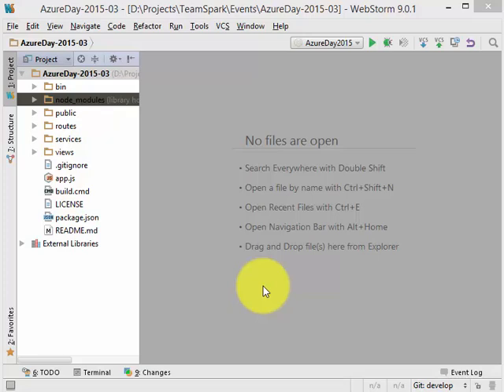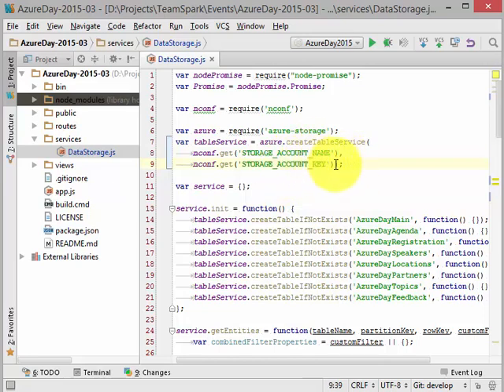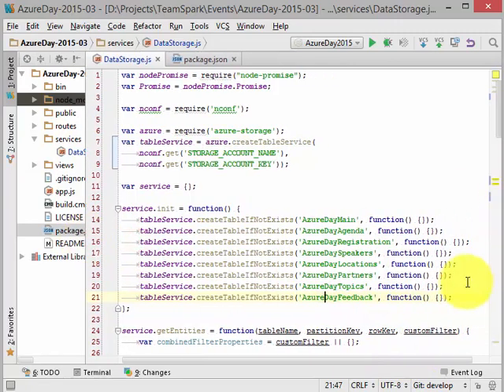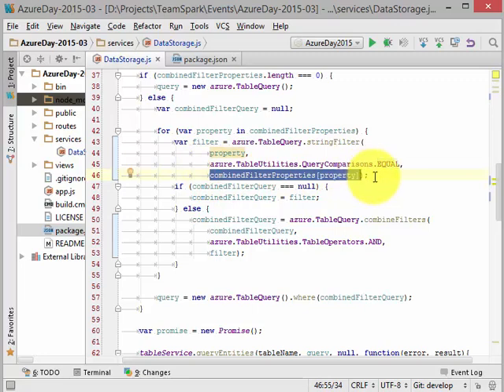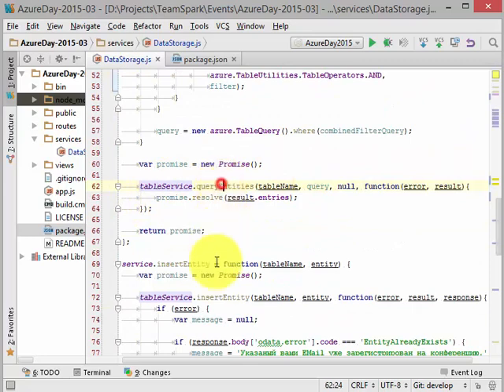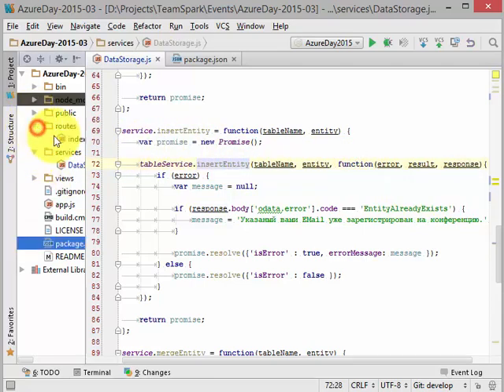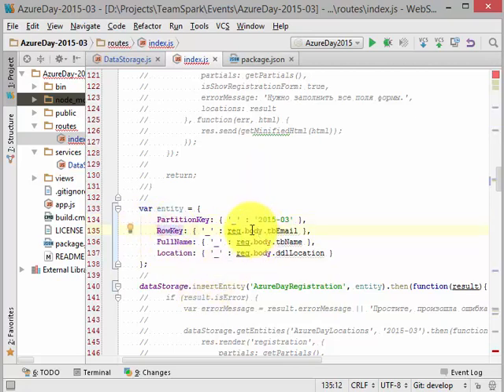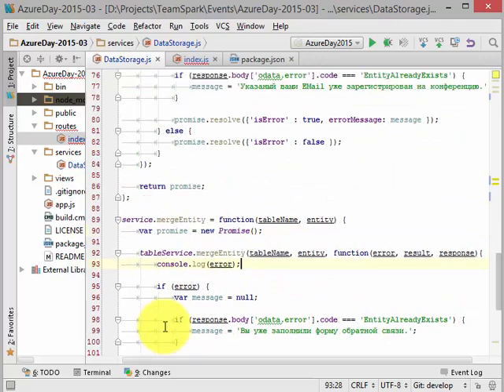Storage and database options in Azure for node.js apps (demo)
This time we will talk about Azure services available for data storage. We will look into relational data services, unstructured binary data storage services (like images, audio, video, etc.), as well as storage of non-relational structured data (based on the principle of key-value).